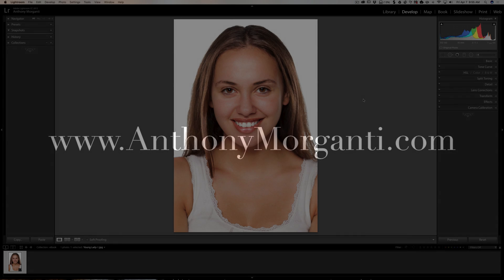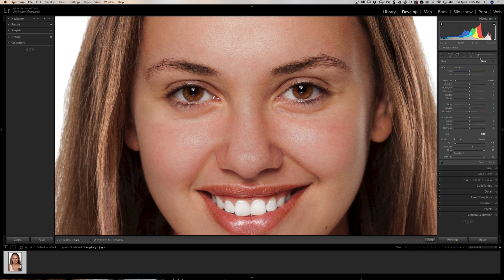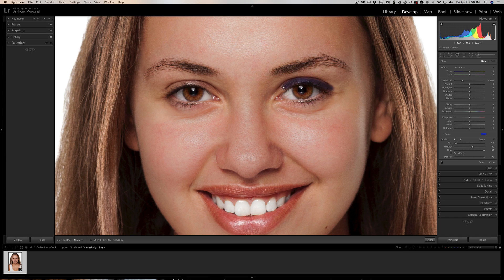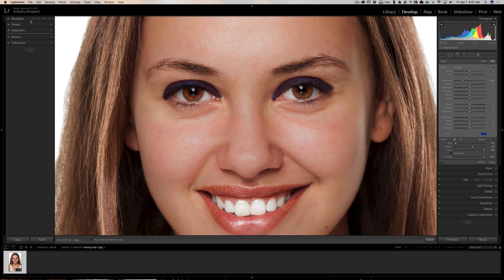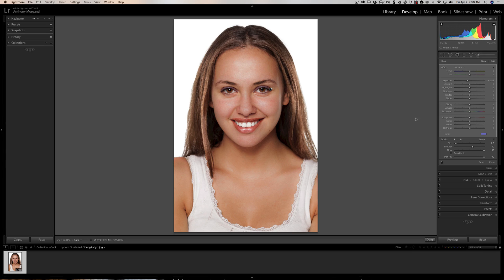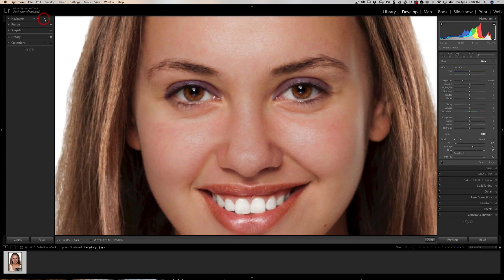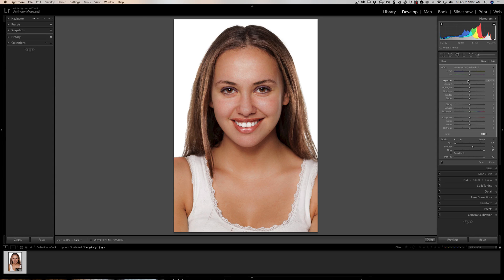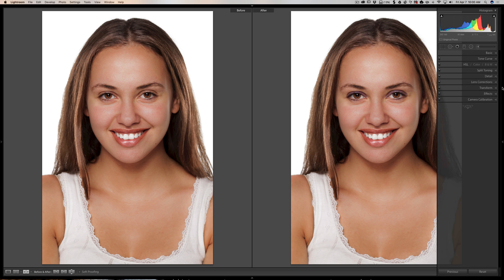Lightroom Quick Tips - Episode 101: Faux Eye Makeup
This is the 101st episode of Lightroom Quick Tips where I give a quick Lightroom tip.

In this episode I demonstrate how to have your model appear they're wearing eye makeup by using Lightroom's brush tool to apply eye shadow and eye liner.